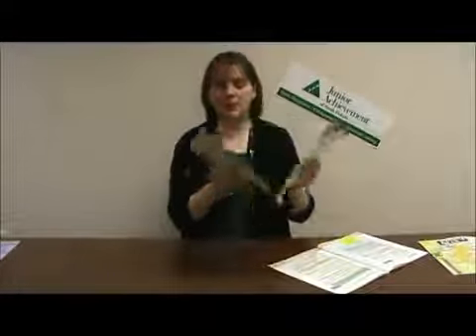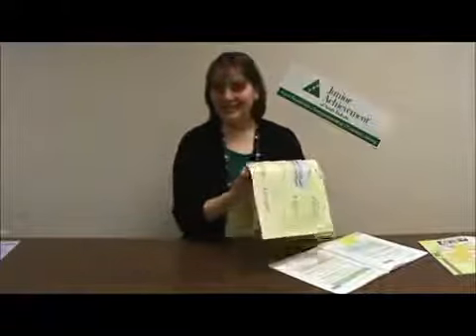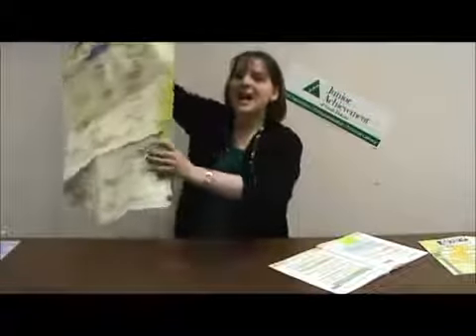Future Session 4